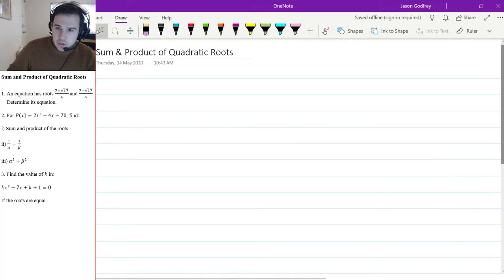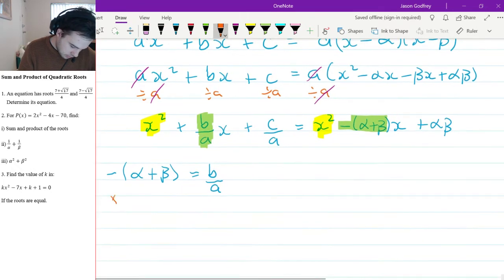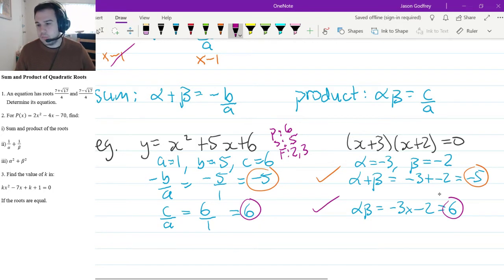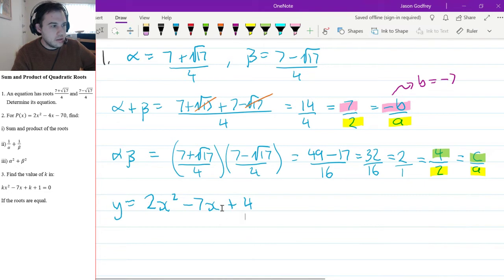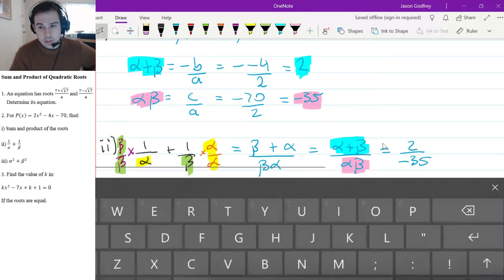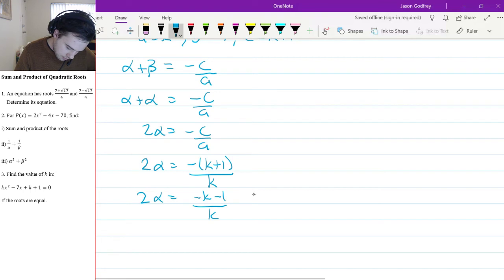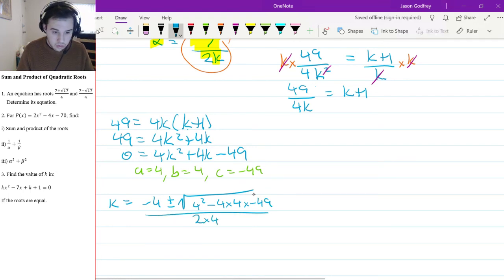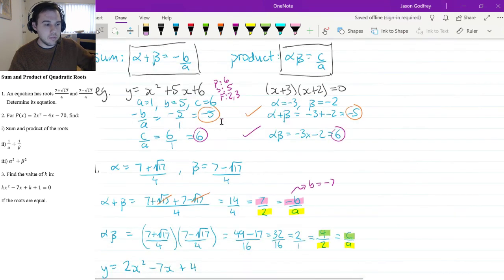Polynomials: Sum & Product of Quadratic Roots